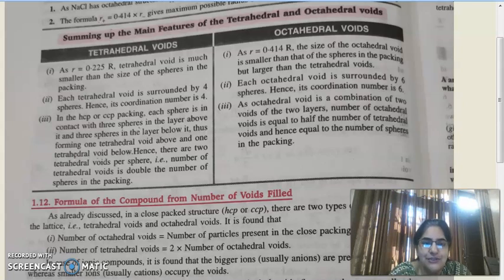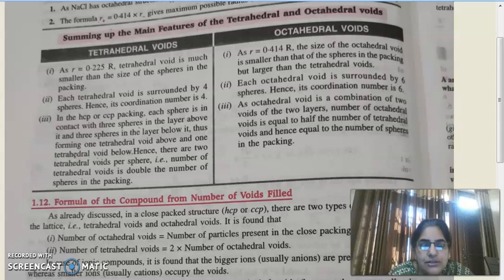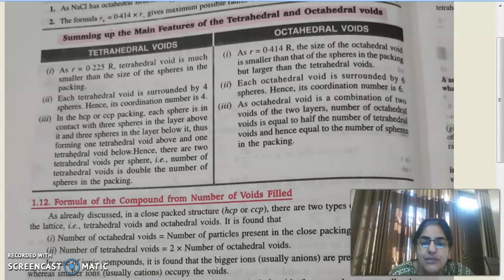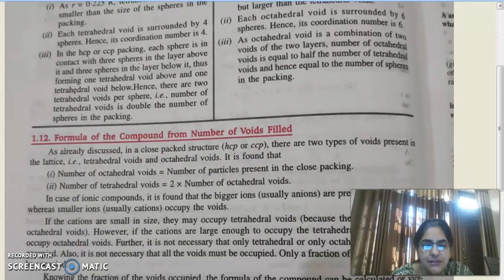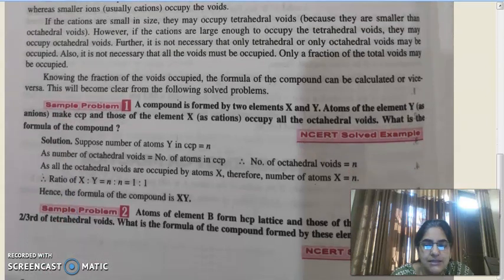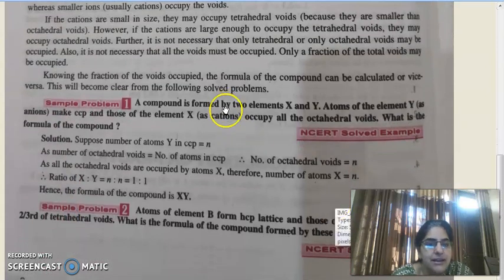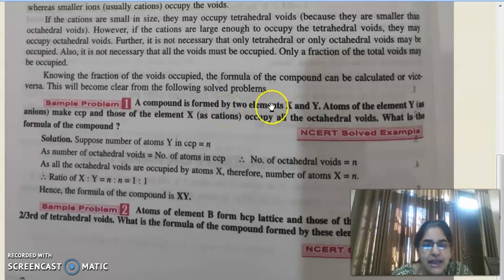REVISION OF VOID NUMERICAL CLASS XII BY SHIVANI